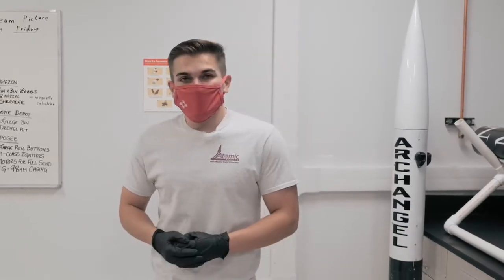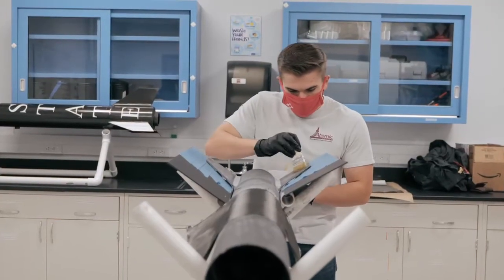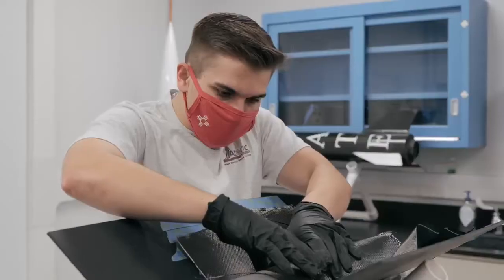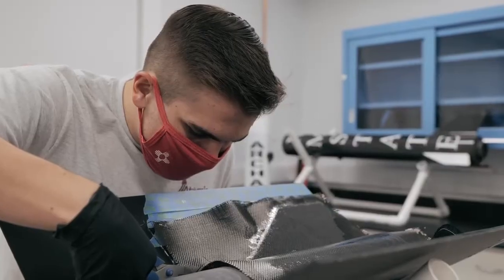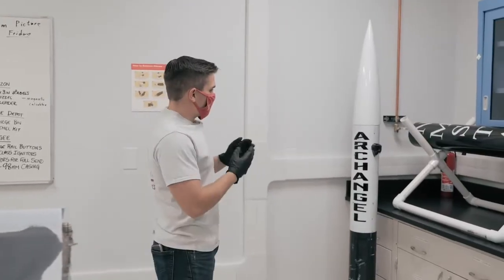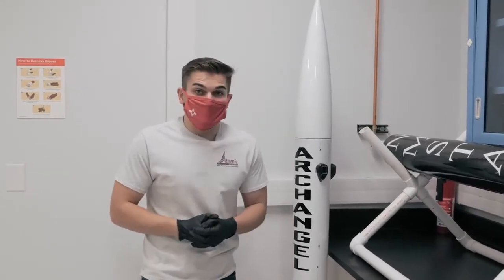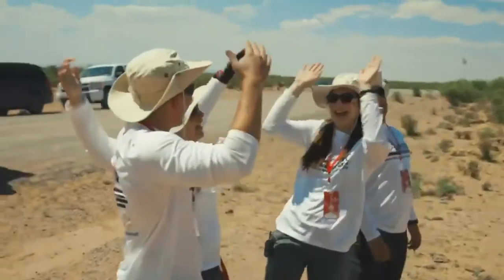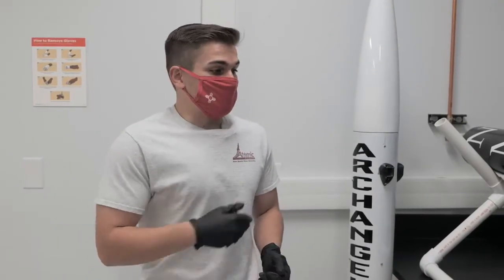Aggie Stories - Scott Komar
Meet Scott Komar, lead engineer of the Atomic Aggies and a third-year machinal and aerospace engineer at NMSU. If you would like to get involved with building and competing rockets and are passionate, the Atomic Aggies are a perfect choice for you.